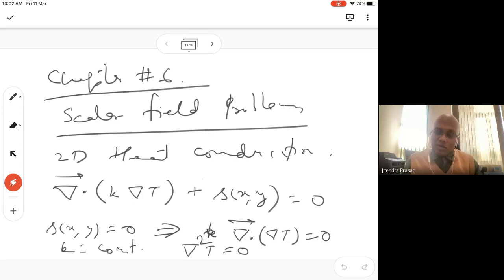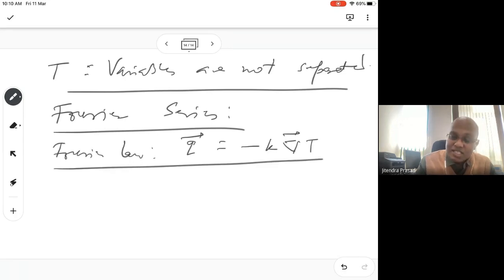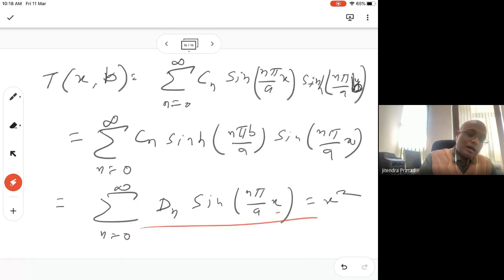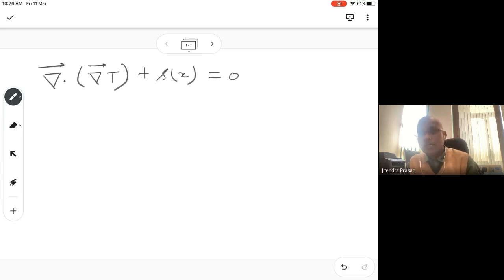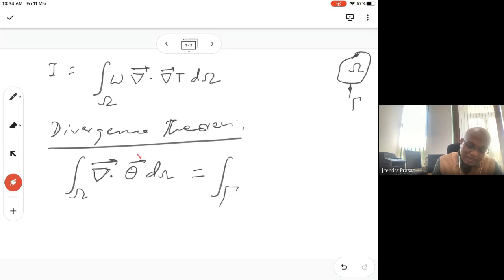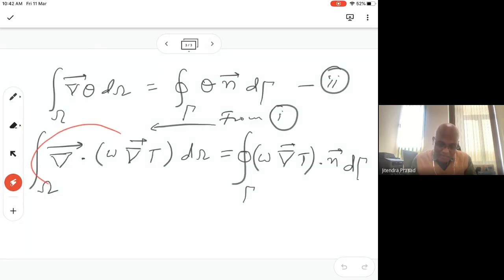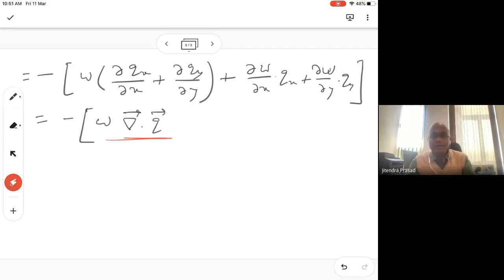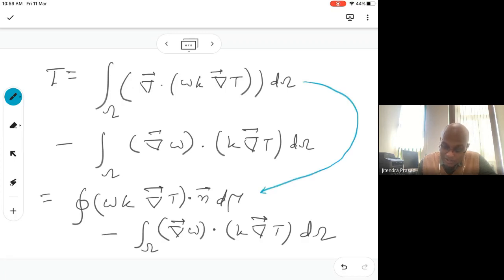Lecture 23 : ME515 FEM Winter 2022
Topics: Solution of a simple 2D Heat Conduction Problem (i.e. Laplace Equation), Derivation of the Weak Form for 2D Heat Conduction Problem